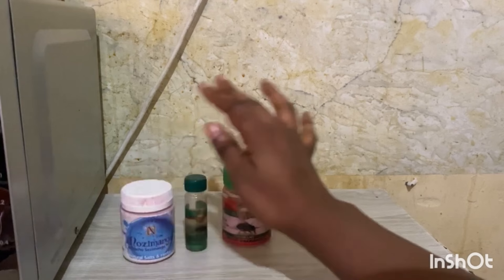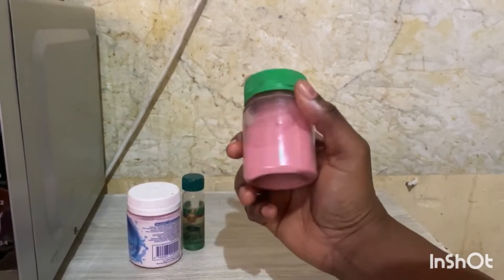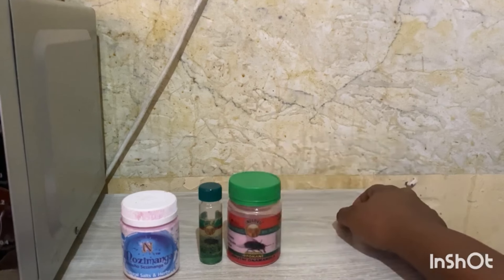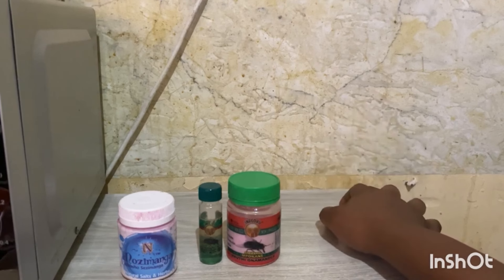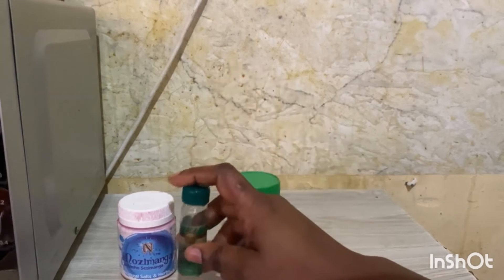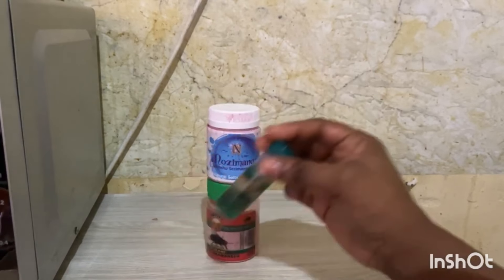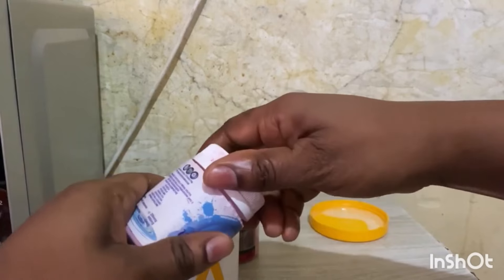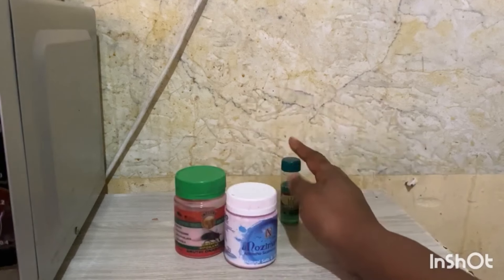Mix and Add these onto your Lotion to attract all the Money and Love you Deserve